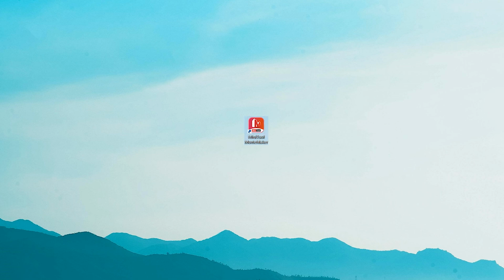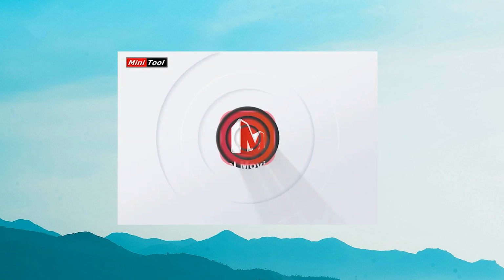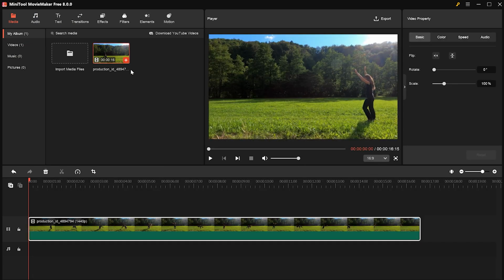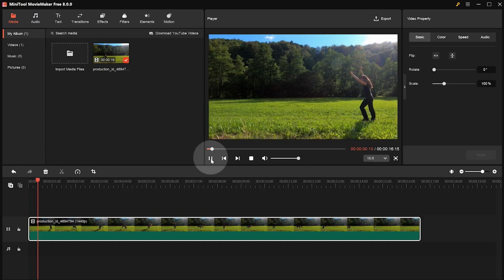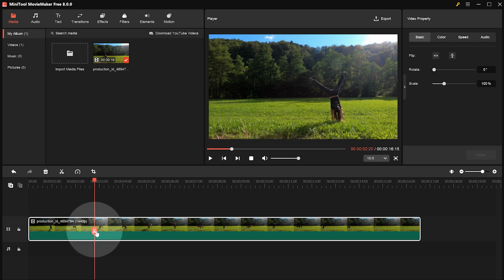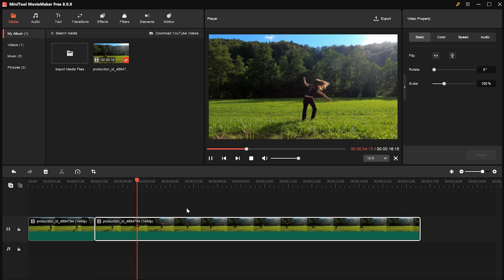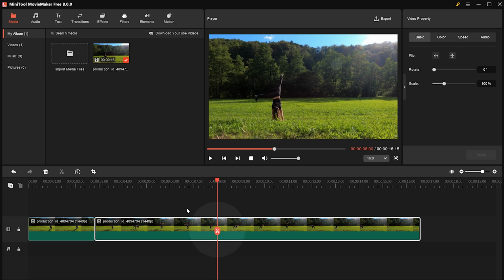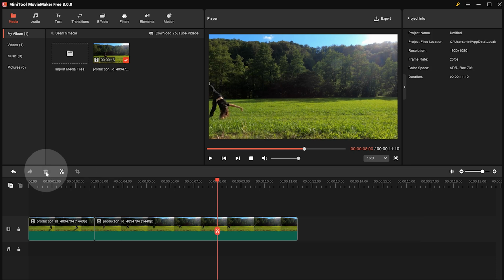How to Cut and Trim a Video?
This mini tutorial will show you how to cut and trim a video with free MiniTool MovieMaker in a few seconds! You can remove unwanted parts in your video relying on cut and trim features.

0:00 – Intro
0:06 – Preparation
0:21 – Cut the video
0:46 – Trim the video
1:08 – Preview and export the video
1:17 – Outro

Enjoy your video! 🎉
👍 If you like this video, just hit the “I like this” icon to show your emotion.